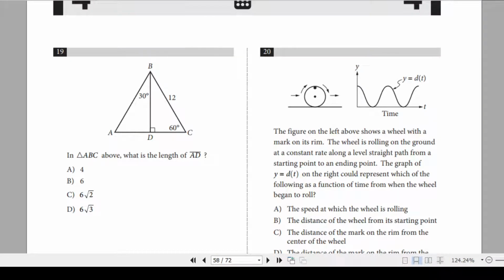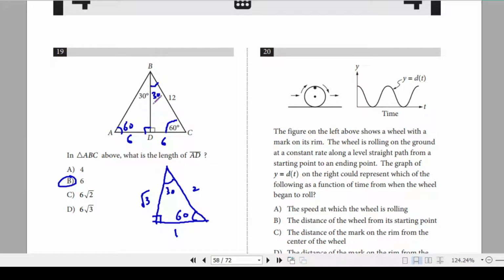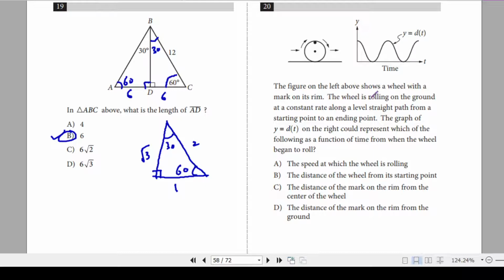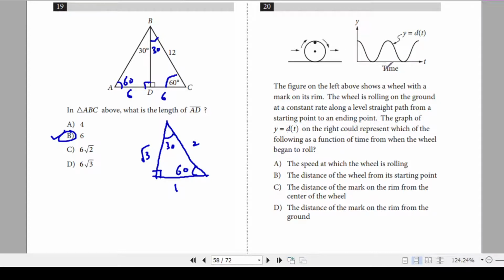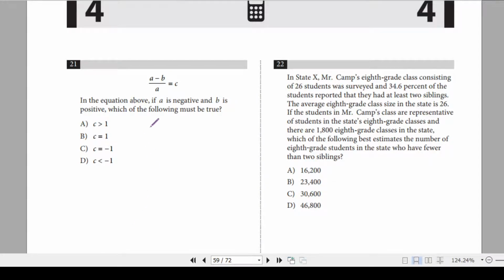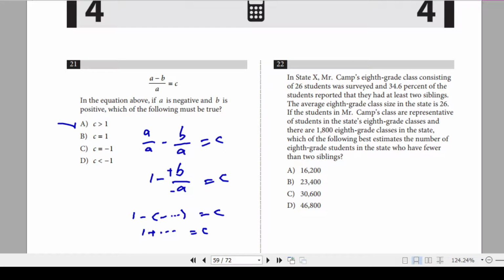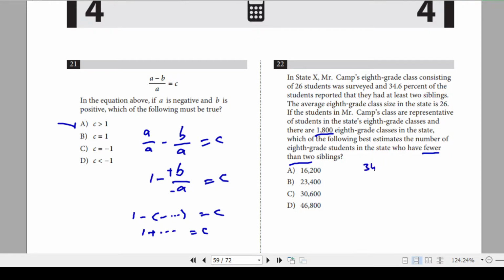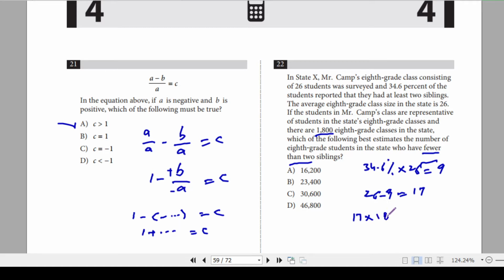SAT Practice Test # 5 Calculator part # 05